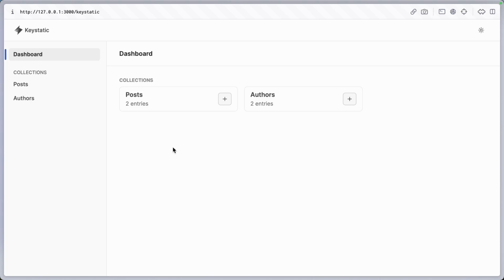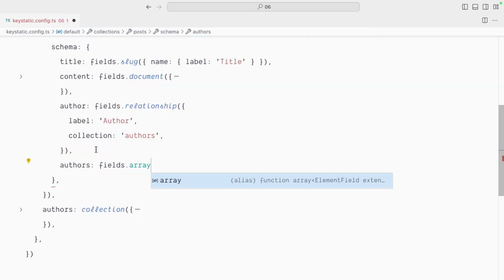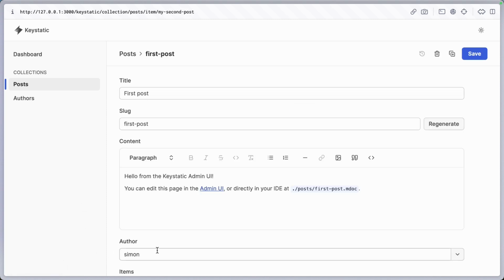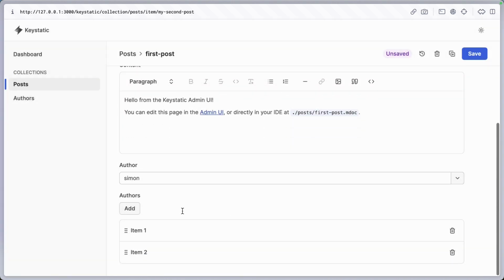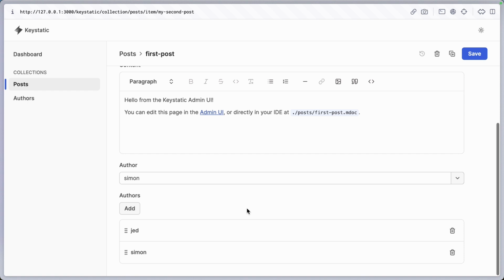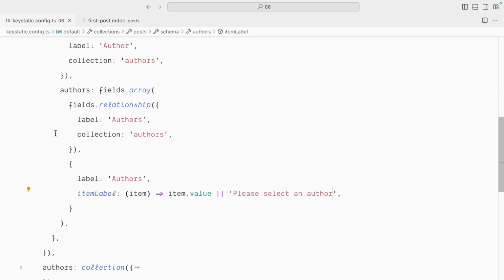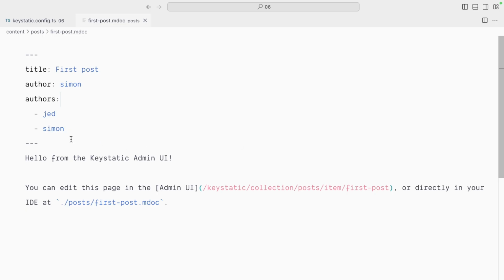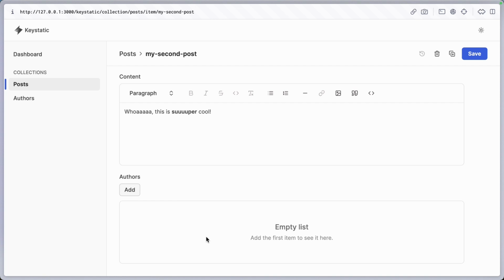06 — Create a Multiple Relationship with the Array Field in Keystatic